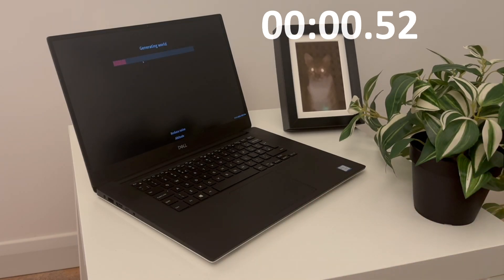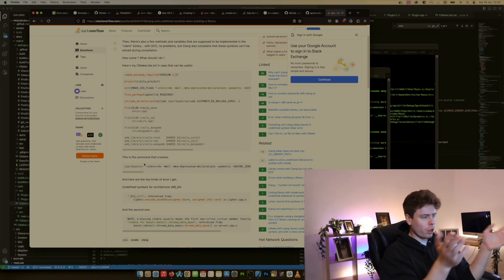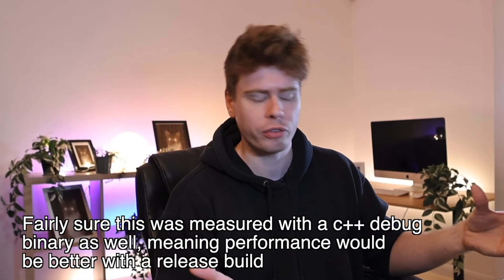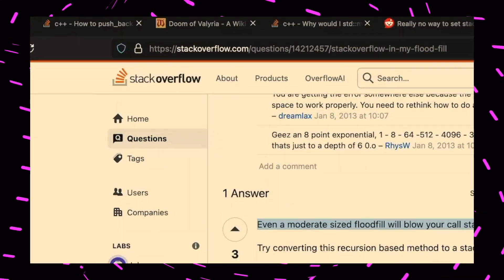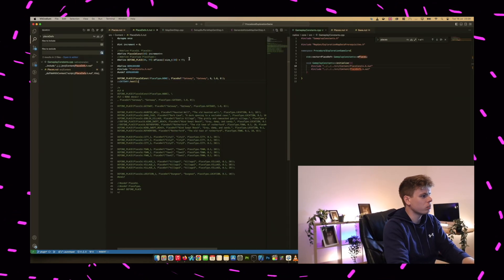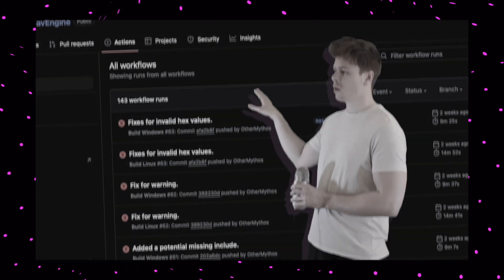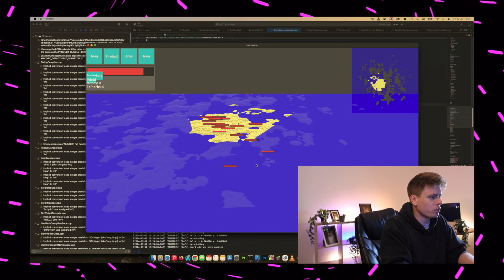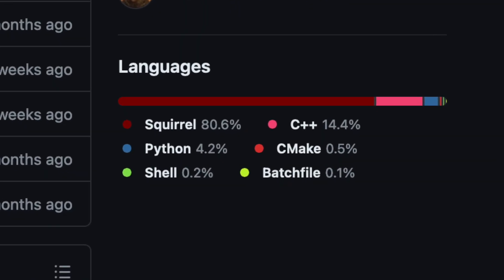Making My Game 277x Faster - Devlog 42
This month I went on a major expedition and converted the entire map gen (and a few other bits) to a native implementation in c++. This gave me some pretty substantial performance improvements and also made it possible to render much larger worlds. With support for native plugins, a number of other things are also available to me now so it’s a pretty exciting time.